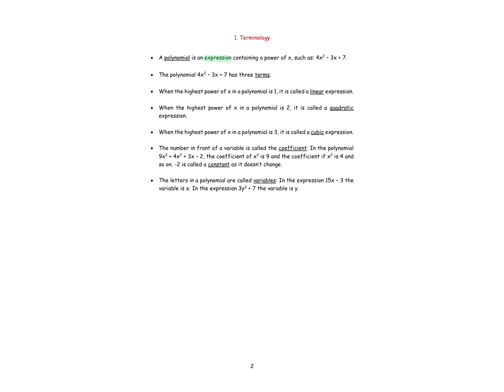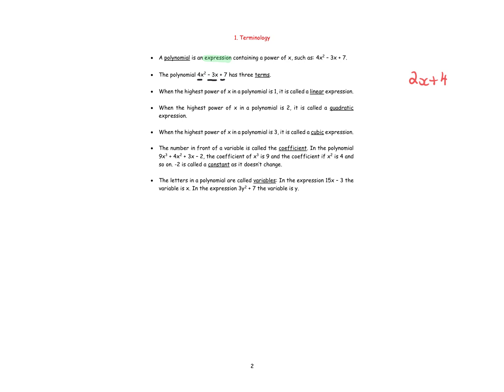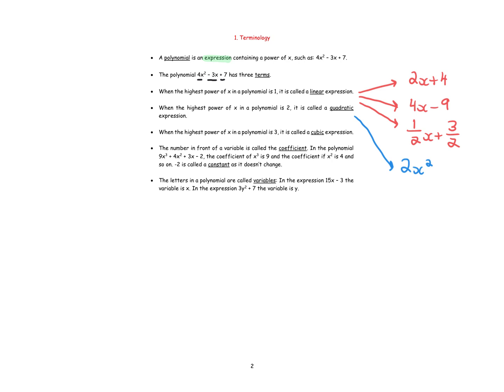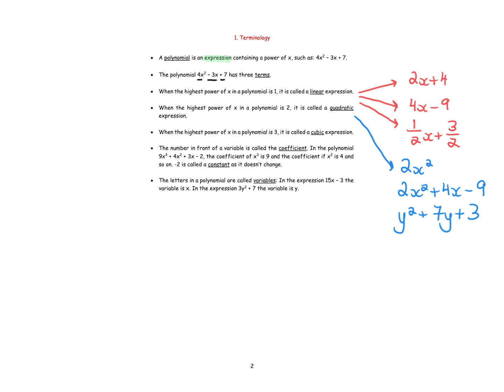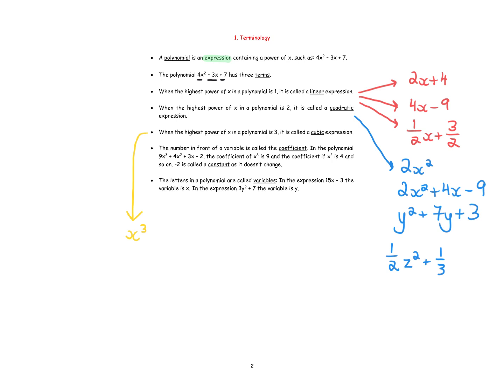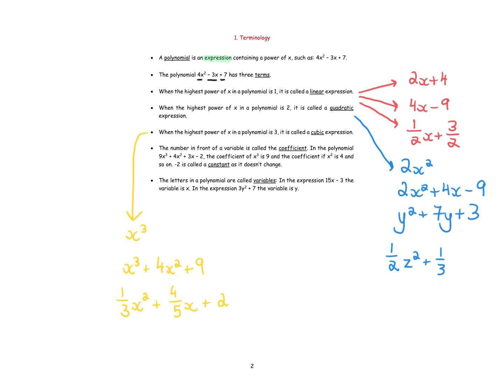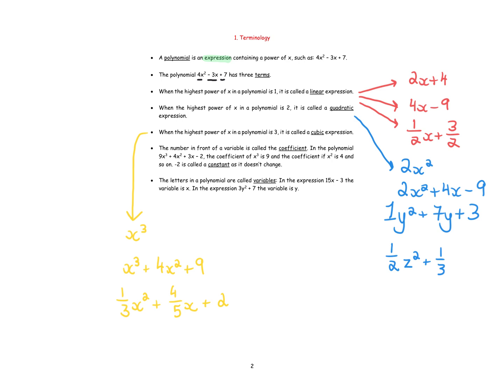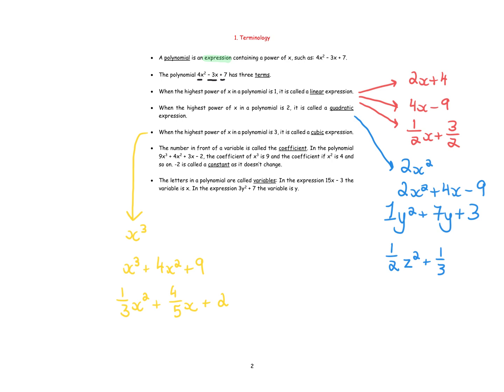Algebra Video 1 - Terminology